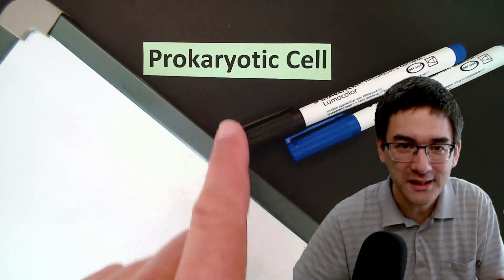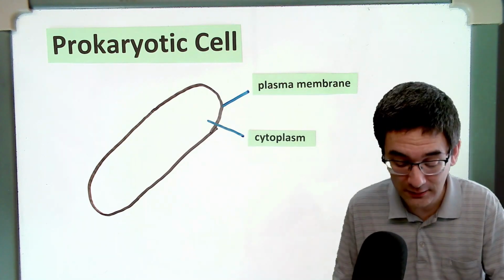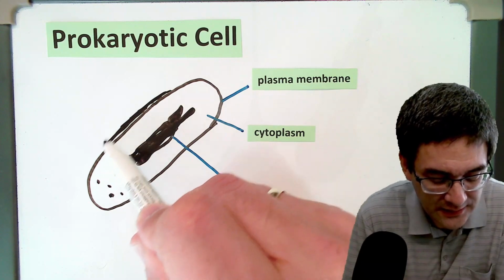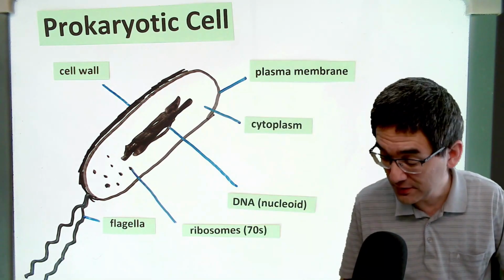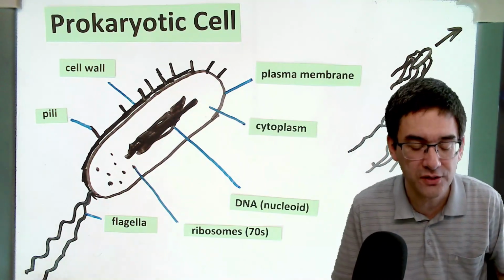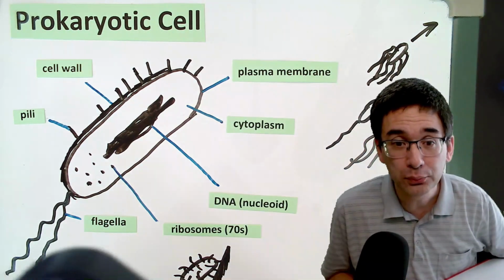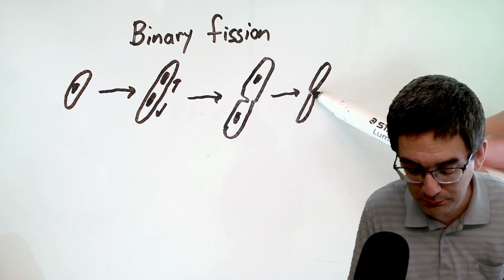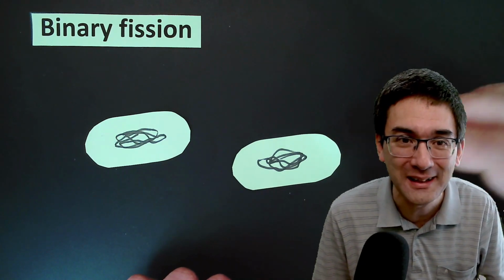Prokaryotic cell structure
Prokaryotes are the simplest types of cells. They do not have a nucleus, are smaller than eukaryotes and do not have membrane-bound organelles.